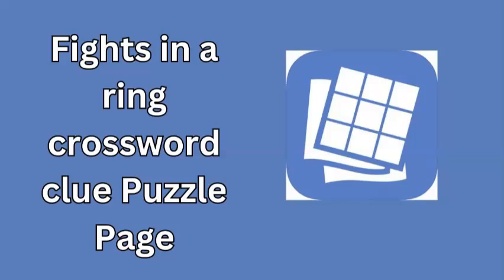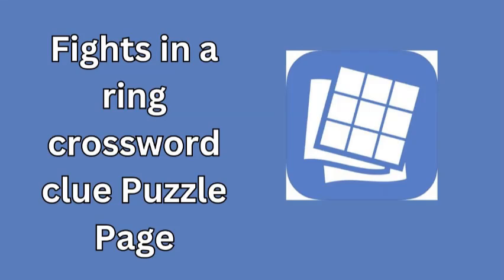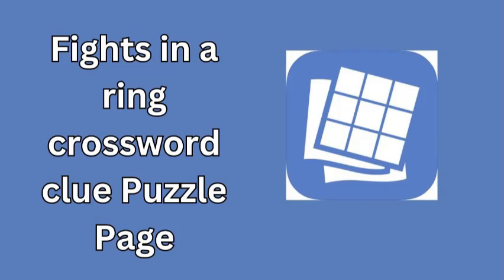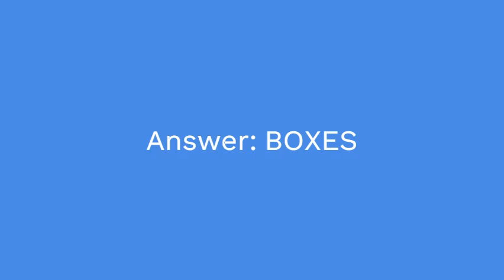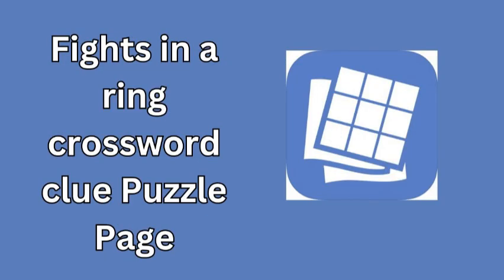Fights in a ring crossword clue Puzzle Page